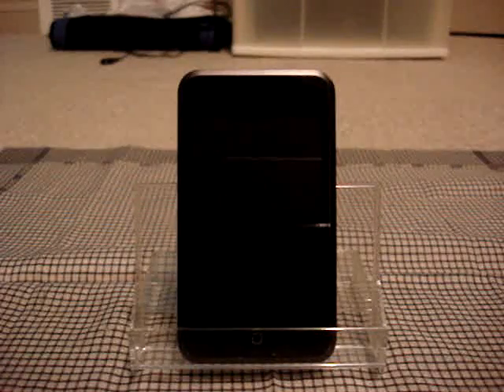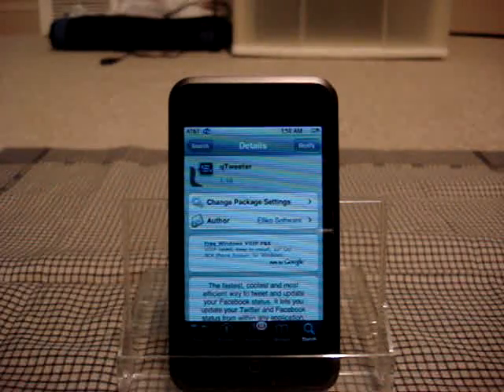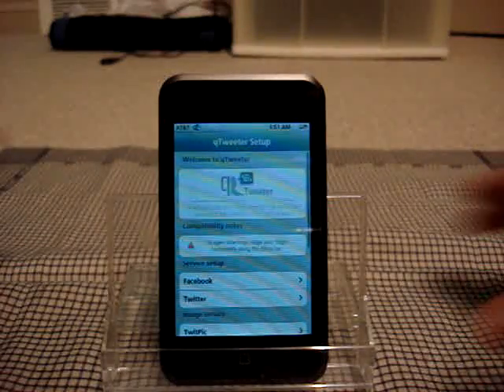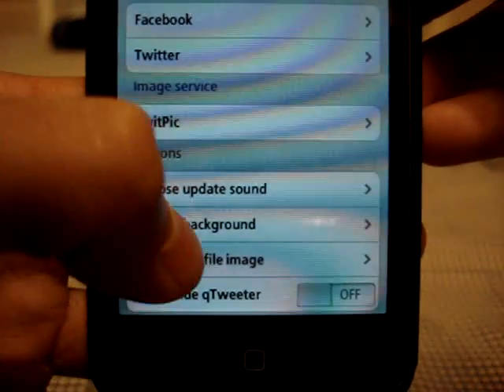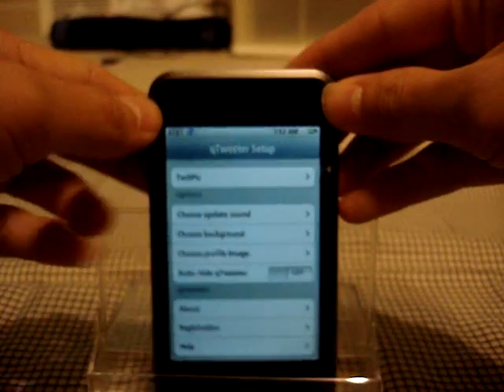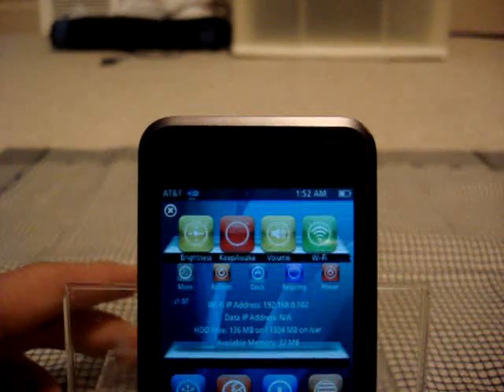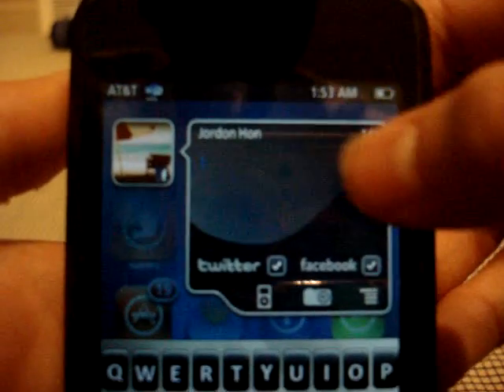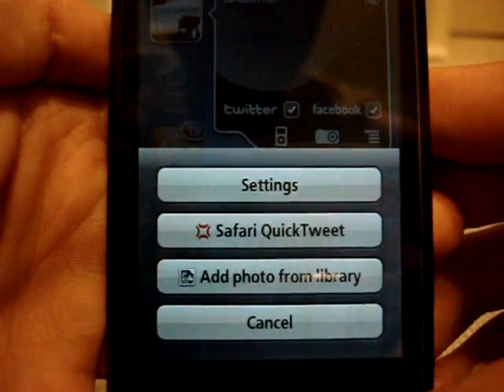Cydi-App #1: qTweeter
Very first Cydia Application review on a very useful, handy app called qTweeter. Allows you to update your facebook and twitter status in any application by swiping down on the status bar. New to me and hopefully new to you. Check it out, available in Cydia

Price: Free (Found in Cydia for jailbroken ipod touch and iPhone users)
Rating: 10/10, definitely recommend this for twitter and facebook addicts.